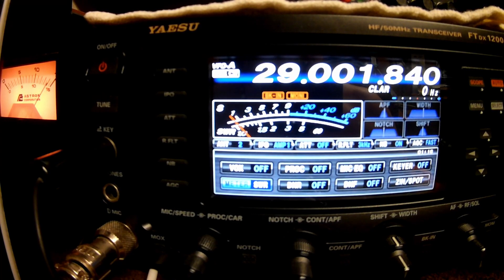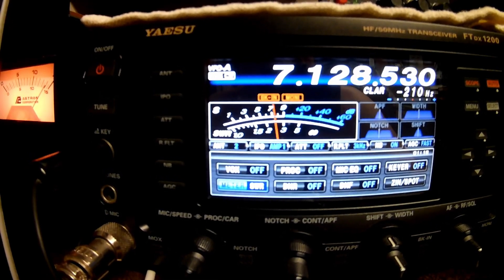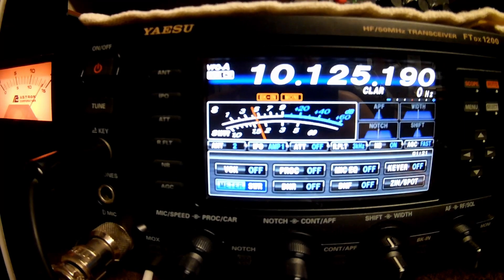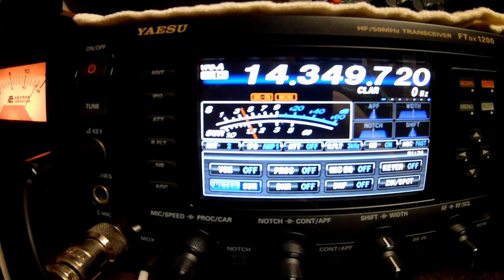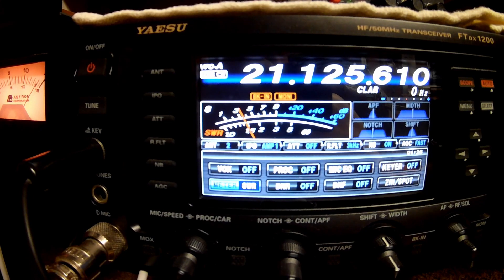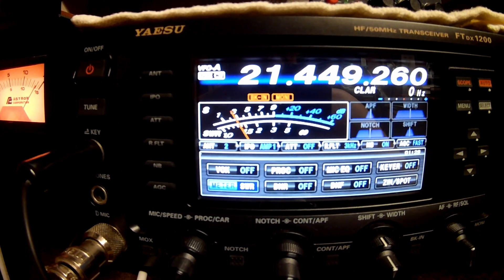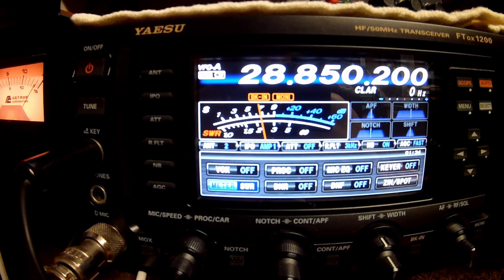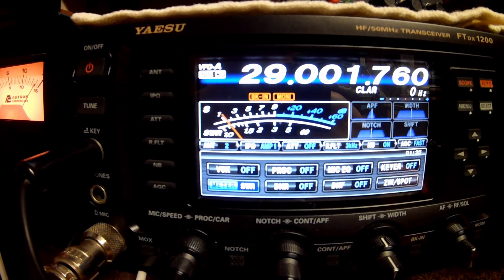SWR Results of the 80 10 EFHW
Testing the 80 - 10 End Fed Half Wave antenna for SWR.  This is my homebrew antenna constructed from parts listed on N4LQ's (Steve Ellington) YouTube and Facebook Channels.  Most materials purchased at Lowe's.  Ferrite Toroids and capacitors bought at Mouser Electronics.